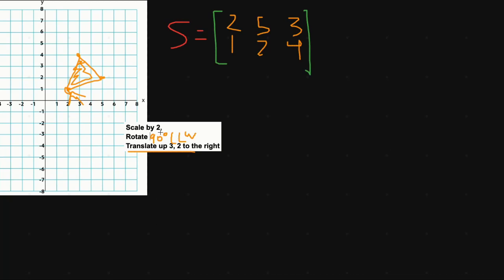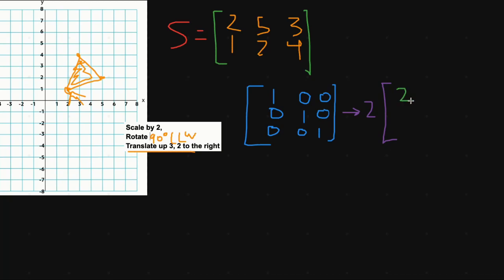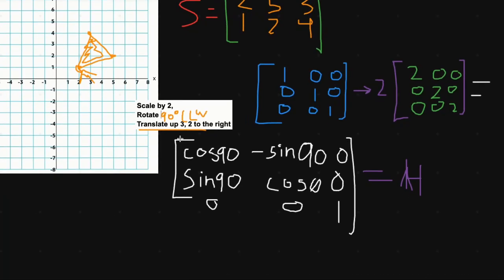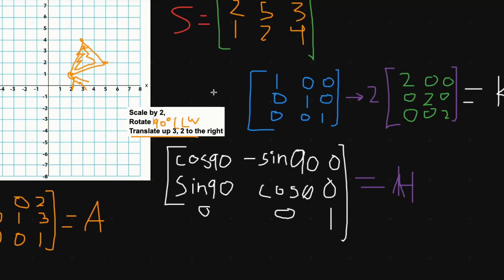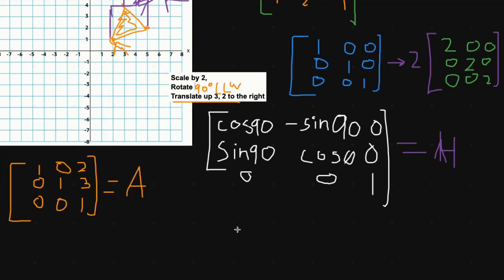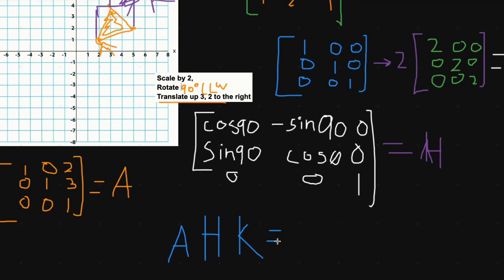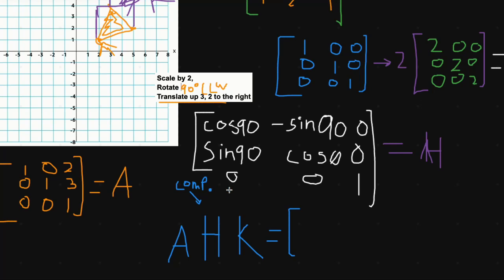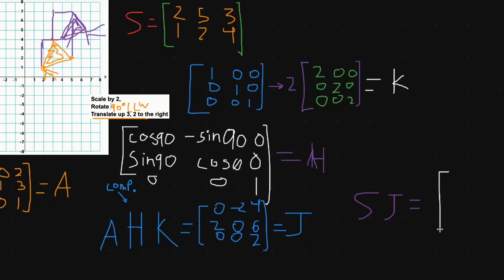Brief Intro to Computer Graphics using Linear Algebra